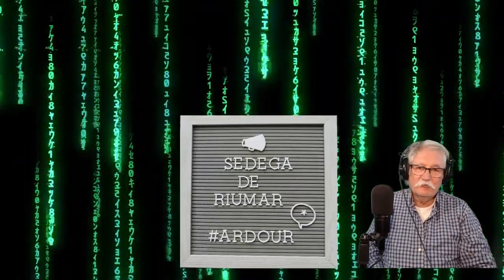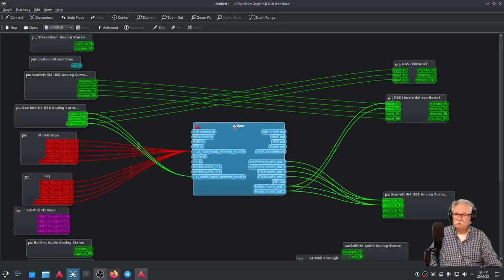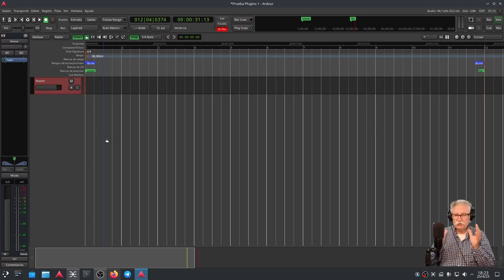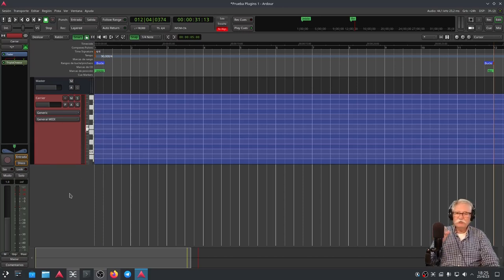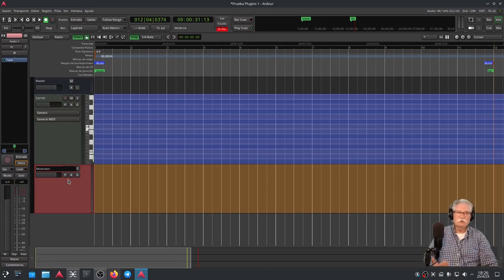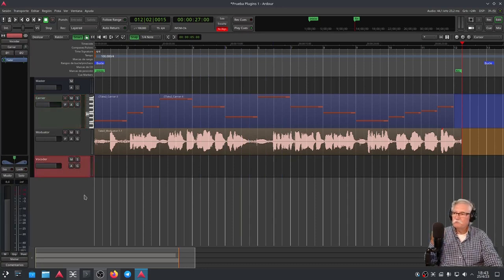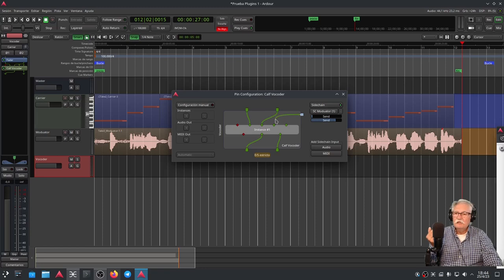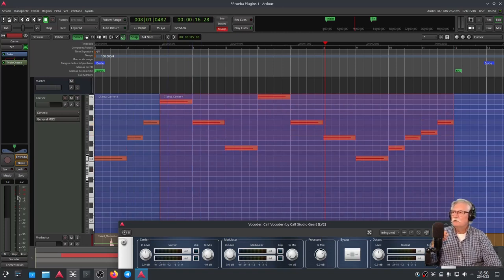Primer contacto con: CALF Vocoder. ¿Prueba superada?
Hola. En este vídeo realizo la primera prueba con un Vocoder (Voice Coder), concretamente con Calf Studio Gear "Vocoder".
Muy utilizado por Kraftwerk (entre otros), los primeros vocoders provienen de la década de los 30 del siglo pasado. Aquí vamos a utilizarlo en formato "plugin", tipo LV2, perfectamente reconocible por nuestro Ardour, bajo la distribución de GNU Linux "KDE Neon".
Insisto: es la primera prueba. Aquí me falta mucho recorrido en el propio plugin, no he tocado ni un solo potenciómetro ni botón. Queda pendiente entrar más en sus entrañas. Pero como puesta en marcha y funcionalidad en Ardour, ha funcionado.
Para realizar estos vídeos se ha utilizado:
Distro KDE neon 5.27.4
Focusrite 4i4 3ª generación.
Monitores de audio Yamaha HS8
Micrófono: Audio-technica  AT2020 XLR (Condensador)
Auriculares Shure SRH440
Cámara: Logitech Streamcam "logi"
Ardour 7.3
Entorno de KXStudio, Calf, TAL y u-he.
OBS 29.0.2 (Flatpak)
Carla, Qpwgraph o Helvum. (Patchbay)
Yabridge 5.0.4 con Wine Staging 8.6.0 (Proporciona compatibilidad a VST procedentes de Windows: Key Rig de M-Audio, Super Spook Keys, TDR, etc. ).